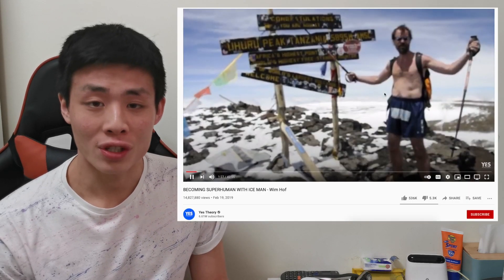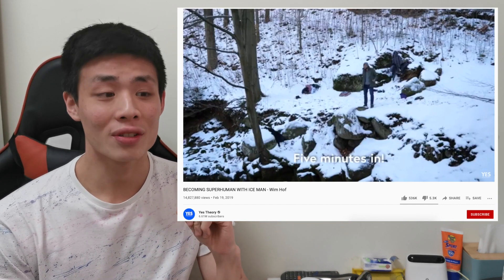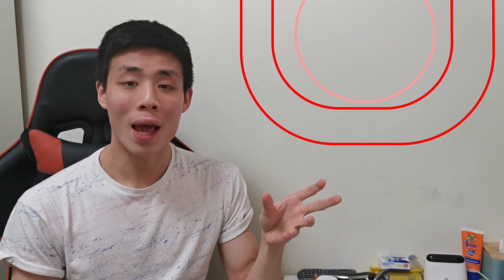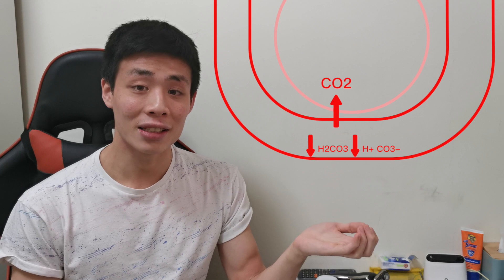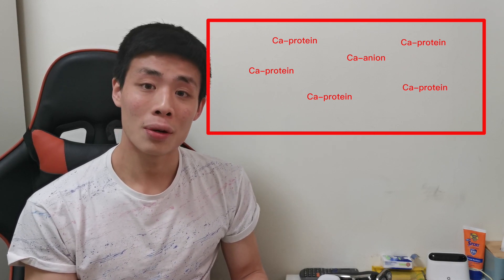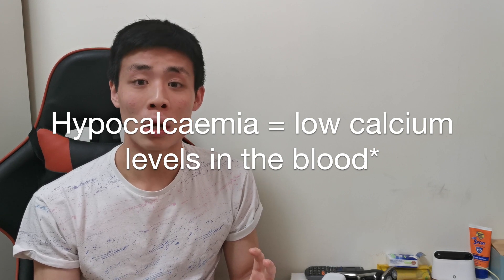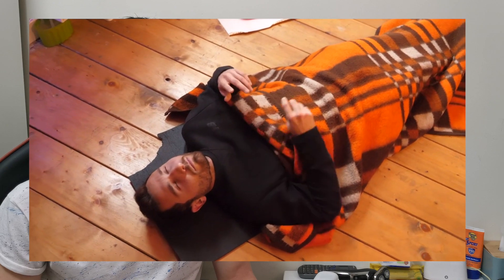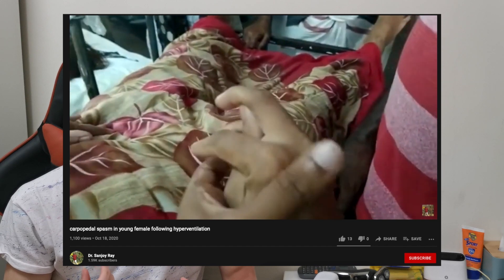Medical student explains strange hand gestures from Wim Hof's breathing exercise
This video is explaining the pathophysiology for the carpopedal spasm during hyperventilation.

Timestamps:
0:00 Intro
1:01 Mechanism for hypoCa
6:09 Carpopedal spasm
7:38 Other effects of hypoCa